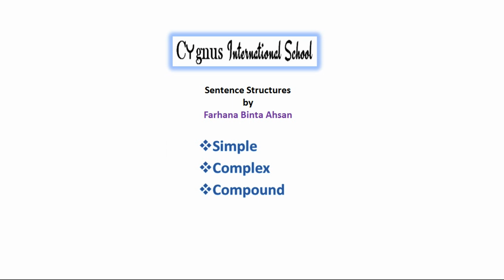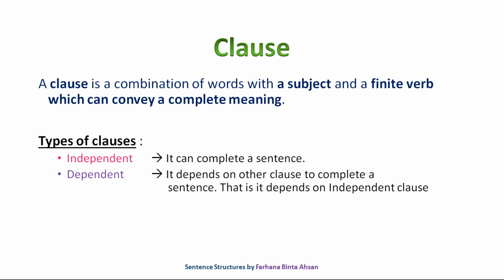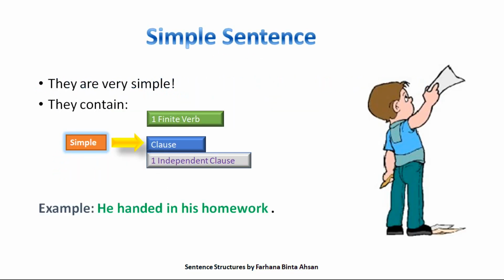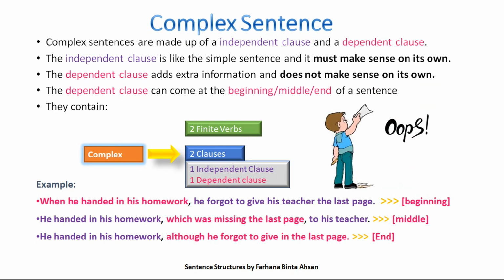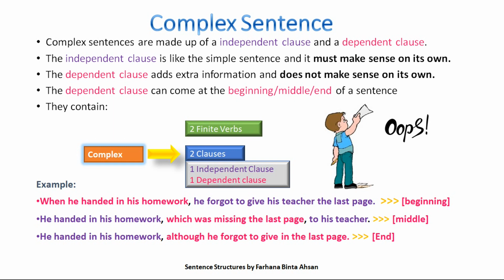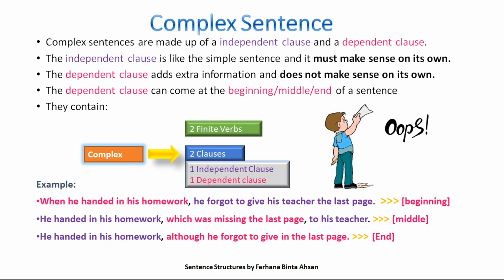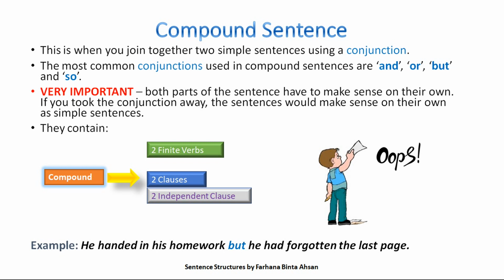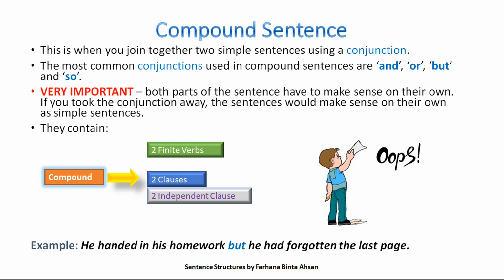CIS Online Class: English Grammer (Sentence Structures) By: Farhana Binta Ahsan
About Us:

Cygnus, define a configuration of stars (Constellation) as seen from the earth. The star icon signifies that our school is the delegate of that Constellation.

The blue and green color symbolizes our school’s zest to inspire children to love and live in harmony with nature. Our school’s aim to establish an education system with eco-friendly method which can aptly nurture each & every student so that they can perform like a star & face this competitive world with ability, confidence & excellence.

The perfect world

The Cygnus International School campus has been designated such that the students can uninhibitedly learn & make wav to enlighten their learning.